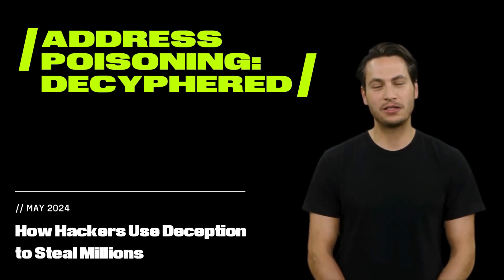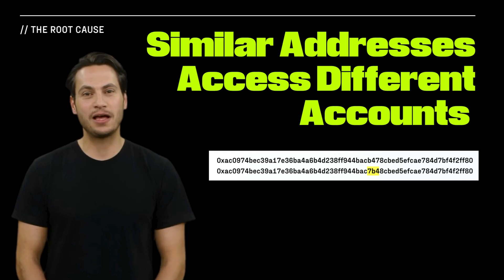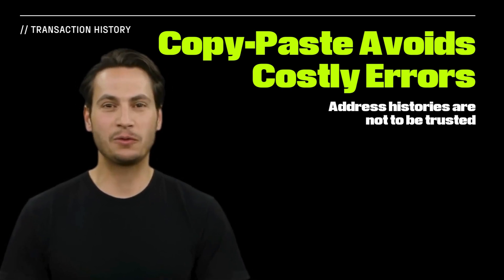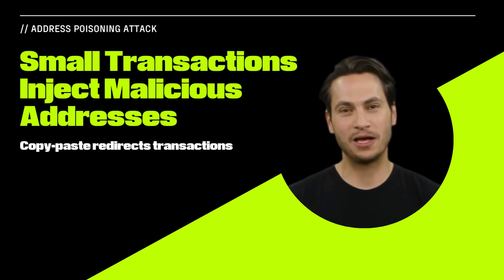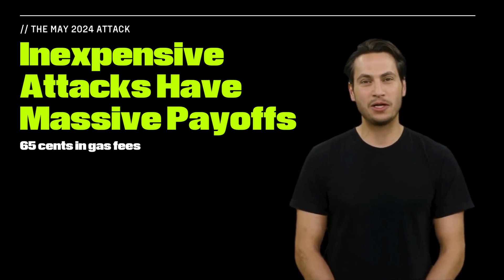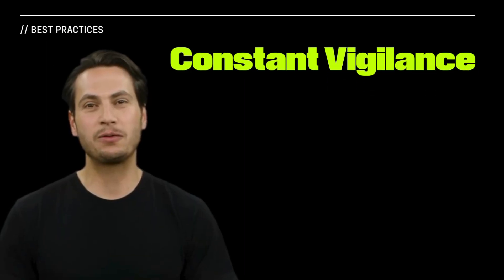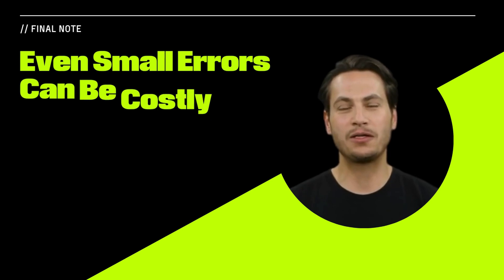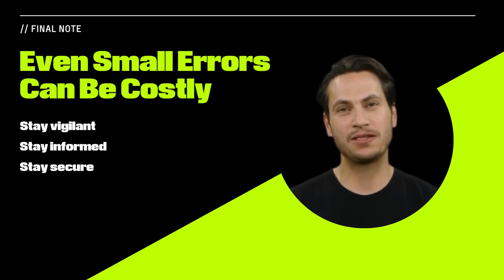Address Poisoning | Decyphered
In this Decyphered episode, we explore a hack where a crypto whale was deceived into transferring millions. Learn how address poisoning attacks trick users and find out crucial strategies to safeguard your crypto assets.